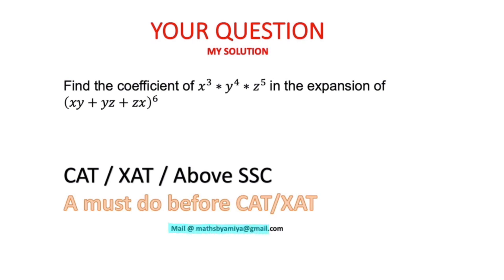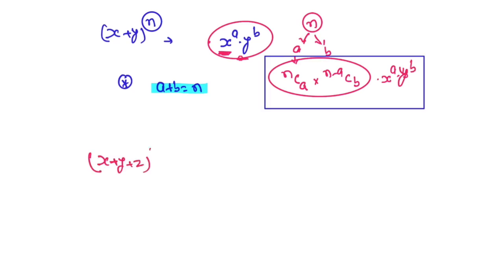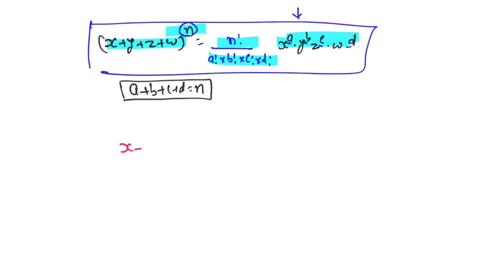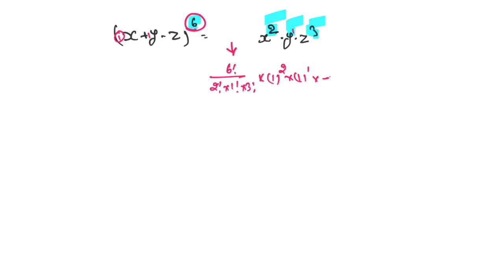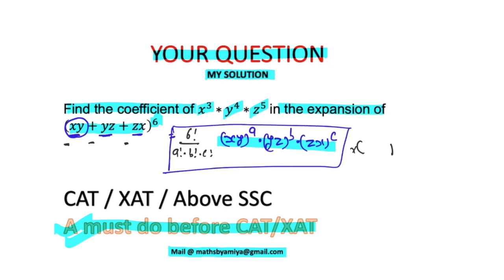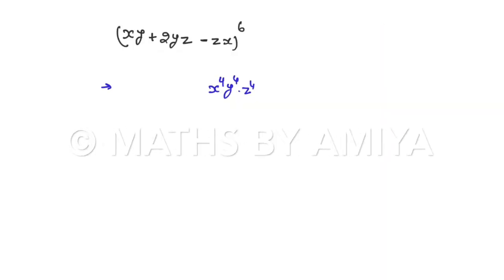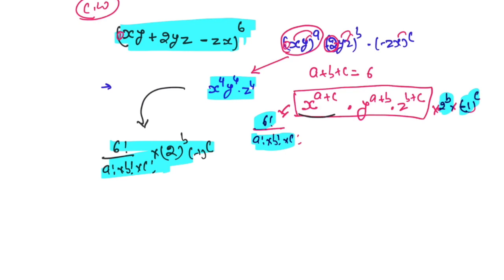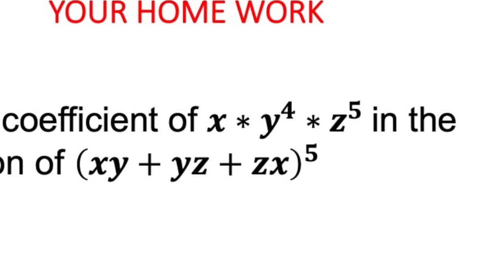Coefficient Question : Must FOR CAT XAT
Find the coefficient of 𝑥^3∗𝑦^4∗𝑧^5  in the expansion of (𝑥𝑦+𝑦𝑧+𝑧𝑥)^6

Find the coefficient of 𝒙∗𝒚^𝟒∗𝒛^𝟓  in the expansion of (𝒙𝒚+𝒚𝒛+𝒛𝒙)^𝟓